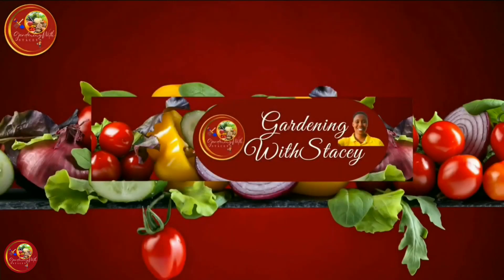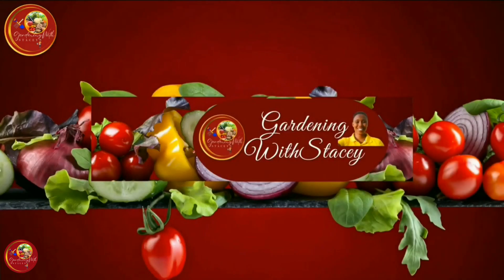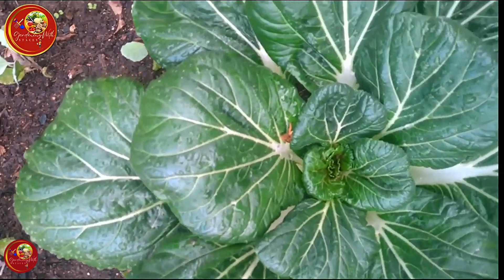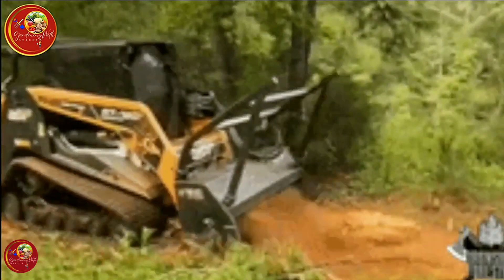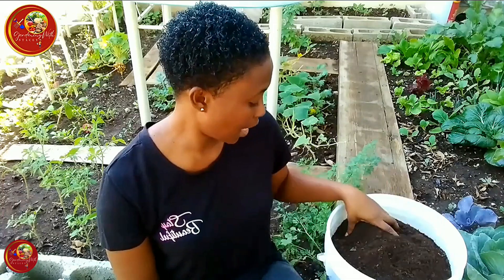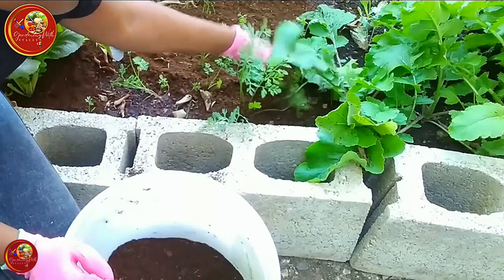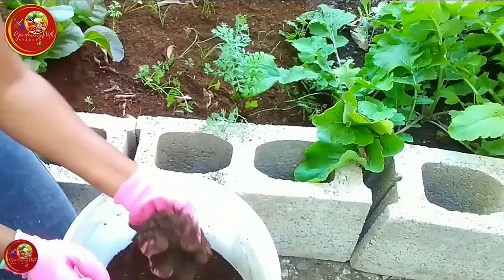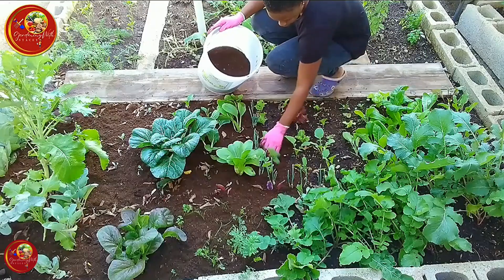🥵Growing In Extreme Heat Zone 13- Mulching Your Garden-Mulching With Compost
Mulching Your Garden. Mulching With Compost.  mulch is best for your vegetable garden you may ask. Learn the types of mulch. Find out the benefits of mulching and what is the purpose of mulching in this video. Learn about organic mulch vs inorganic mulch. Mulching your vegetable garden is one of the ways to take care of your garden. Also learn what happens when you over mulch and simply just how to mulch your garden. So wondering what type of mulch should use in vegetable garden? Organic or Inorganic? Please watch this entire video and learn all about mulching. 🇯🇲 We dive deep into the challenges and strategies of growing in extreme heat, specifically in Zone 13. With the scorching temperatures and limited water availability, gardening can seem daunting, but there are effective techniques to thrive even in the toughest conditions. Whether you're gardening with Stacey or embarking on your own gardening journey.  I’ll share what is happening in my garden as I navigate the harsh conditions that come with gardening in hot climates. Heat tolerant vegetables to plant and share tips on how to maintain a thriving garden during heatwaves. Whether you're a seasoned gardener or just starting out in Zone 13, you'll find valuable insights on managing extreme heat and keeping your plants healthy.  Demonstrating practical gardening techniques suited for the Texas heat and learn how to adapt your gardening practices to ensure a fruitful harvest despite the challenges of extreme weather. Don't let the heat deter you from gardening! Embrace the unique opportunities Zone 13 offers and discover how to cultivate a resilient garden that can withstand the harshest conditions. Tune in for great advice and inspiring ideas on growing in extreme heat!

Buy one of my books on Amazon
Adult Activity Book
Children's Book